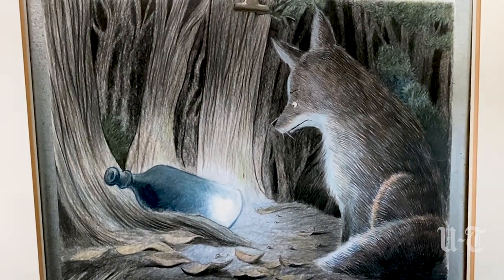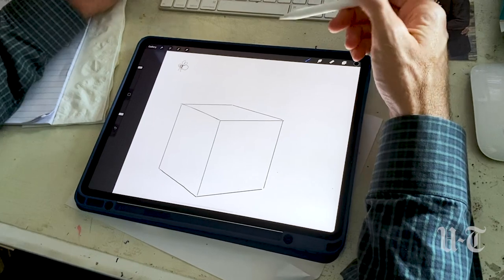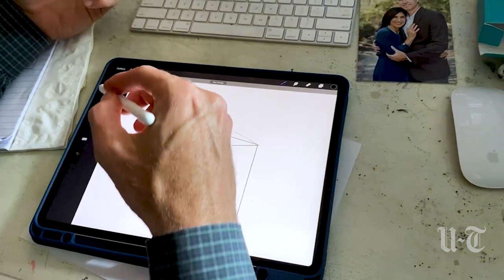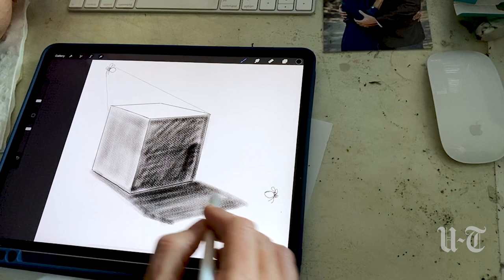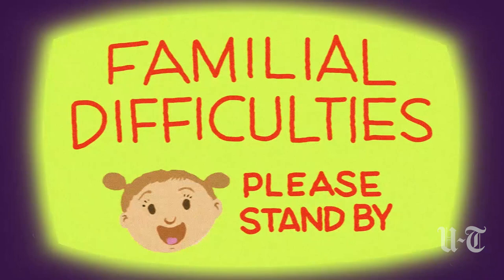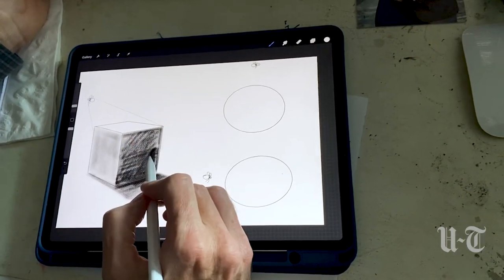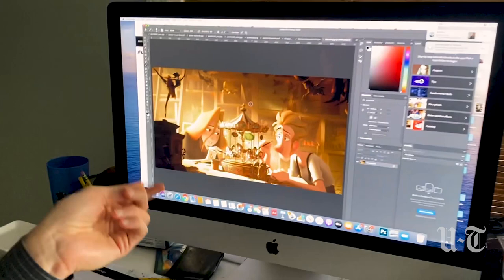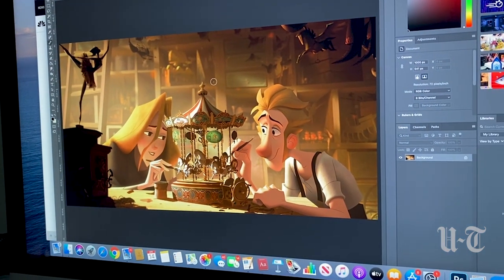Scribble with Steve Breen: light and shadow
Pulitzer Prize-winning cartoonist Steve Breen's coronavirus classroom teaches you how to draw light and shadow.